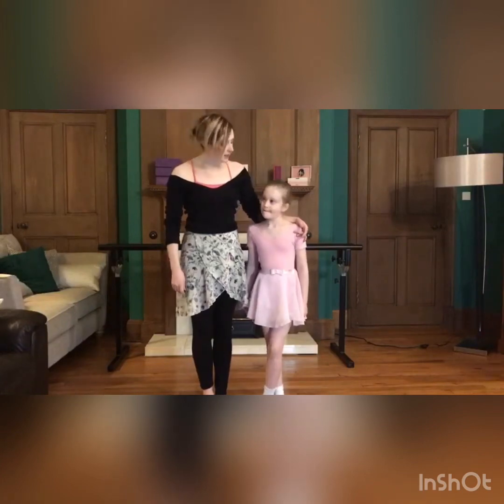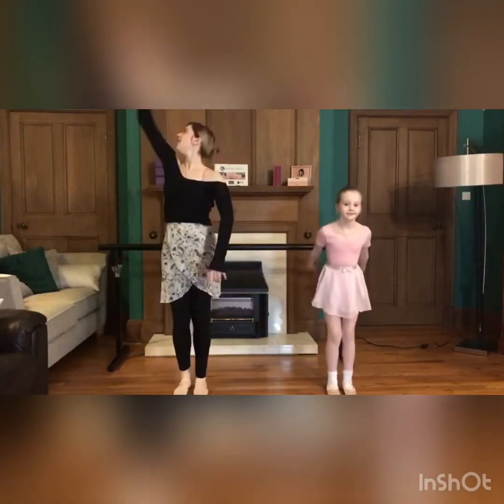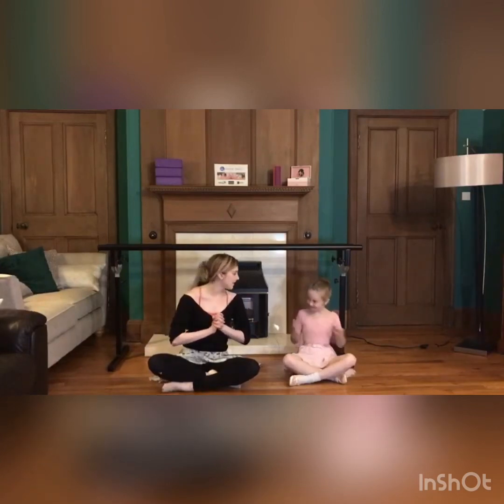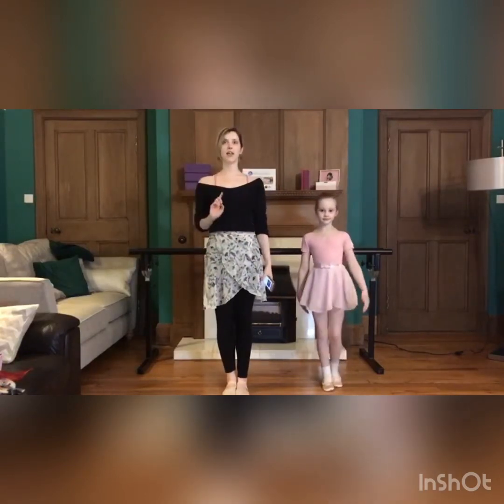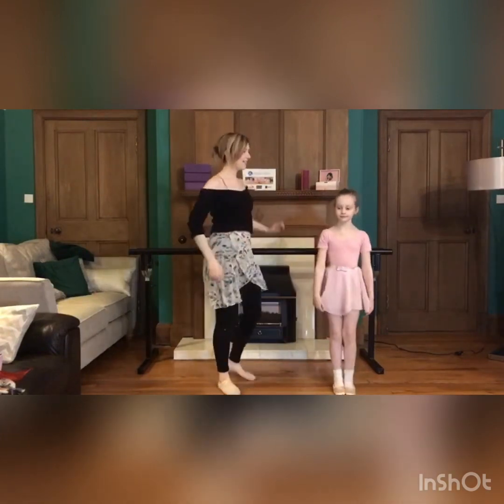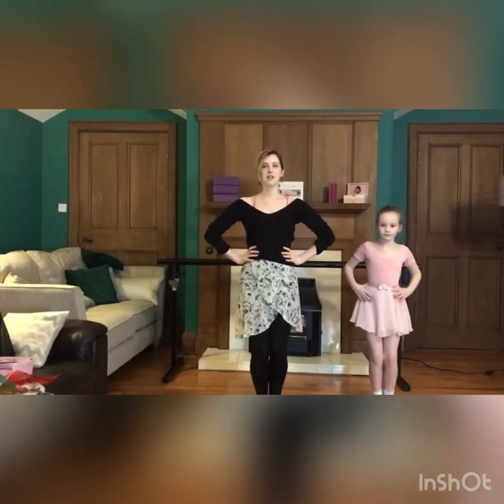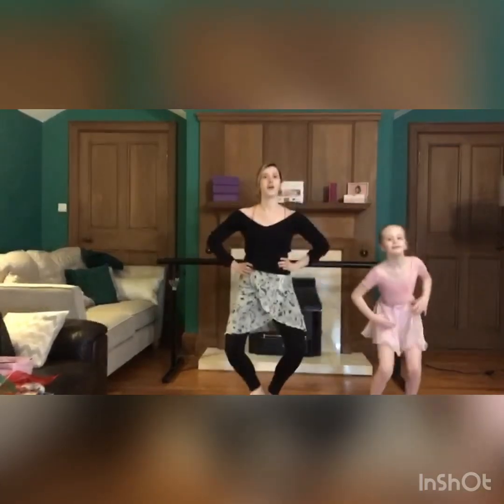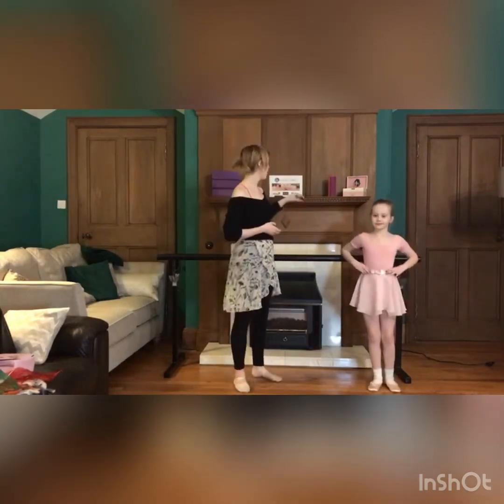Primary level taster class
15 min Taster class showing you some of what we get up to in Ascend Dance Dundee.

Apologies I realised have way through the video that our feet were cut off so tried to re video my feet so you can see

Thanks to my wonderful daughter for being my guinea pig !

If you would like more information please look up Ascend dance Dundee on Facebook or ascenddance.co.uk

Magical Disney music for ballets Ray Lindsay
Music for movement and imaginations Richard Maddock